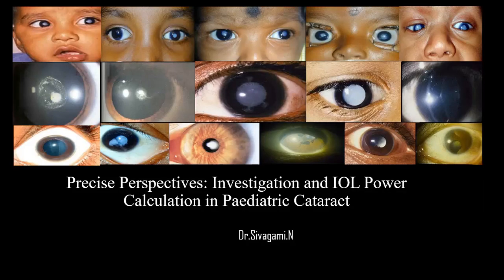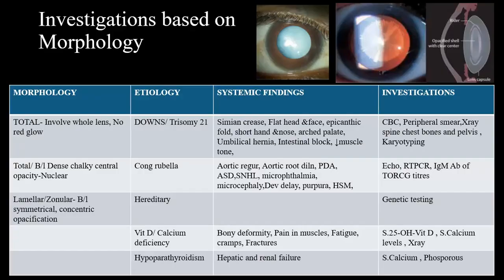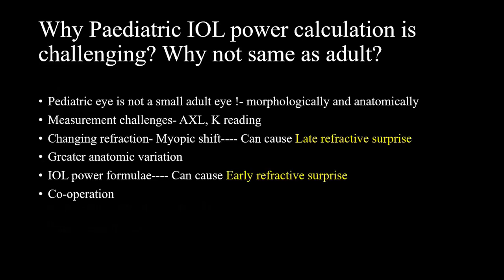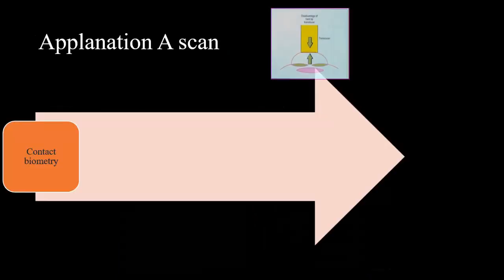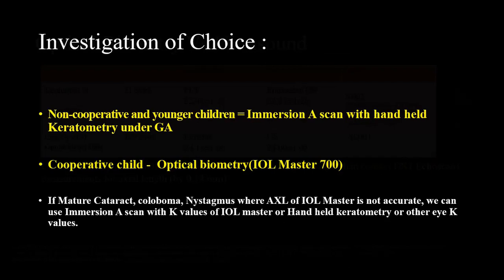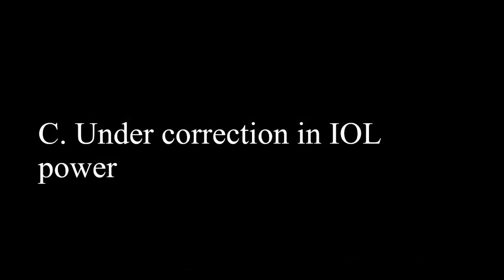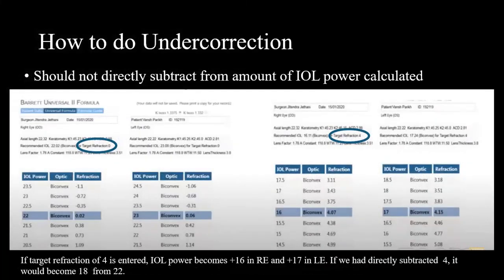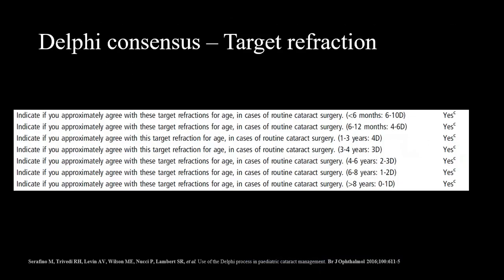Precise Perspective: Investigating and IOL Power Calculation in Paediatric Cataract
Dr. Sivagami N